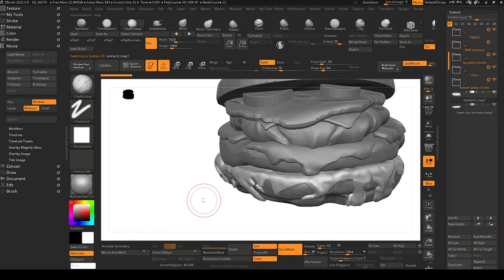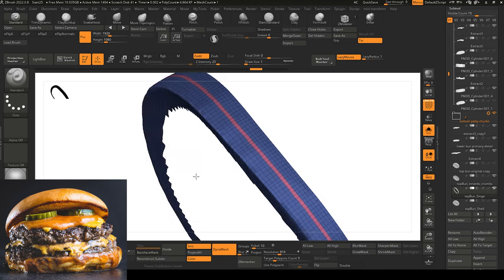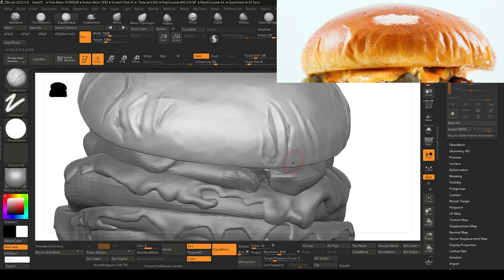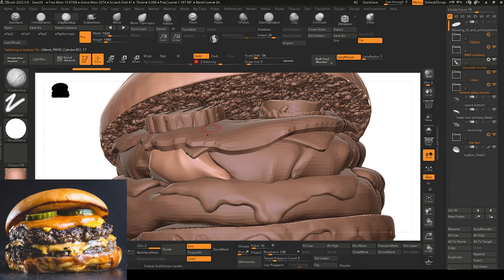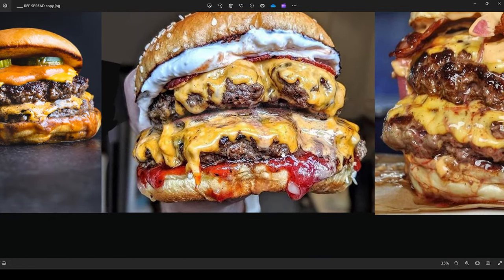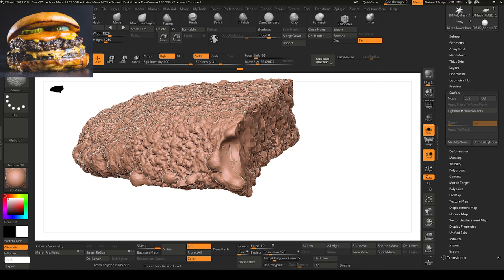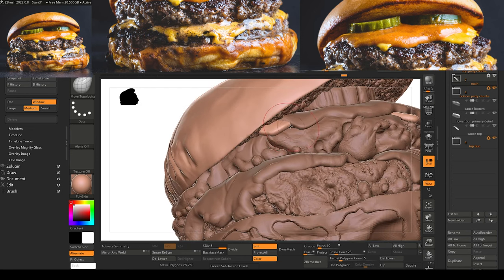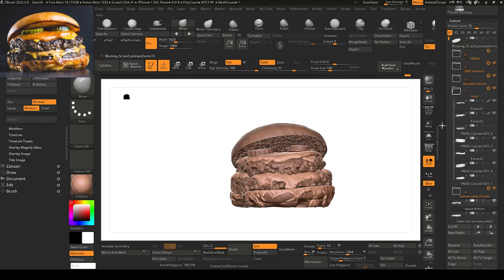How to model, texture and render a cheeseburger - Part 5/22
In this fifth lesson,  I finalize the primary forms of this cheeseburger model. In the next few lesson I’m going to be marrying the primary forms and fleshing out the secondary forms needed to capture a majority of the detail in the reference

Part 10:  Merging ingredients for a more cohesive render and polishing result
Part 11: Creating and testing fluid meshes
Part 12: UVing the asset in UDIM format
Part 13: Baking and setting up displacement & normal maps for Maya
Part 14: Painting base color for the burger
Part 15: Painting subsurface for the burger
Part 16: Painting transmission for fluid meshes, cucumbers and onions
Part 17: Painting roughness for the burger
Part 19: Exporting finished maps & assembling the materials in Maya
Part 20: Assembling final render in Blender 4
Part 21: Assembling final render in Unreal Engine 5
Part 22 Bonus: simulating fluids with Bifrost in Maya

CHAPTERS
00:00 Projecting the sauce onto the bottom bun and adjusting top bun
04:19 Blocking out the primary detail of the pickles
18:15 Splitting the top bun into parts
26:22 Fleshing out the crumb detail of the top bun with surface noise
32:47 Banging up the edges of the top bun with trim dynamic
35:24 Fleshing out the folds at the back of the top bun
1:02:01 Fleshing out primary forms of middle patty
1:26:50 Fleshing out primary forms of bottom bun with surface noise
1:48:10 Fleshing out the primary forms of the cheese between both patties
1:55:08 Fixing issues with crumb mesh of top bun and the sauce right under it
2:00:48 Fleshing out primary forms of top sauce and the cheese under it
2:03:53 Fleshing out the primary forms of the cheese at the back of the cheeseburger
2:11:10 Fleshing out the primary forms of the sauce on the bottom bun
2:31:53 Fixing stair stepping effect
2:32:33 next lesson overview

Cheeseburger reference images
2nd cheeseburger photo photo by Pizza cone & Hamburguesas Fric&eli on facebook
3rd cheeseburger photo owner unknown. Found on pintrest at provided link.
4th cheeseburger photo photo by Cursos de Doces Gourmet

Graphics
Fast Forward arrow Icon by Freepik
Title screen Elegant design geometric shapes background by Freepik
com